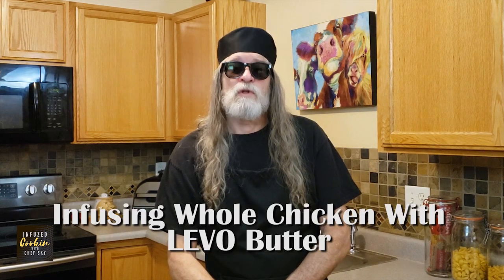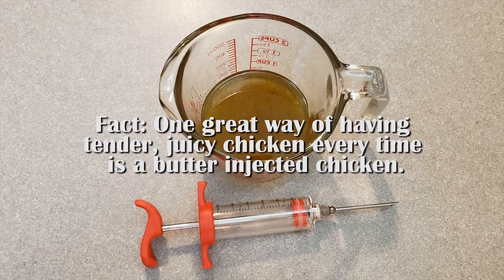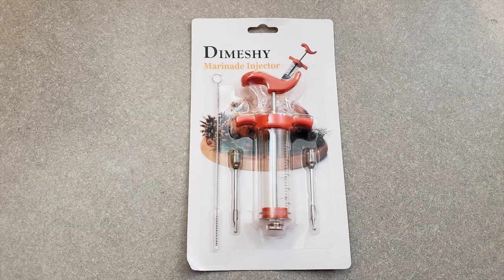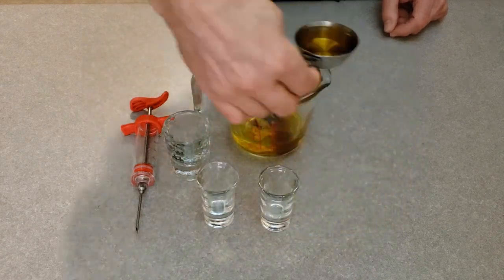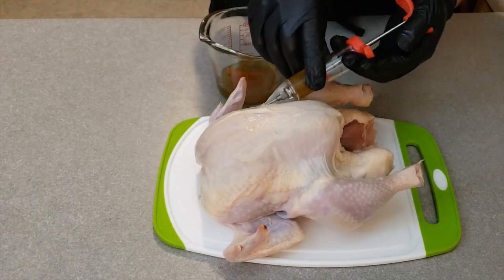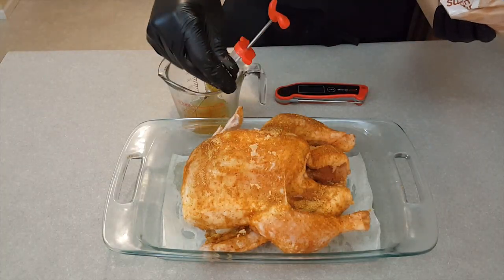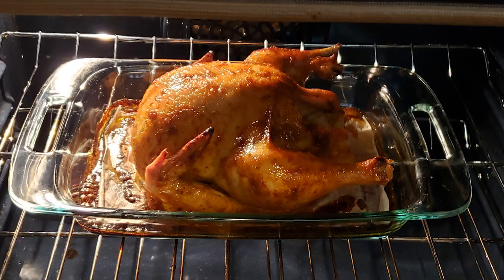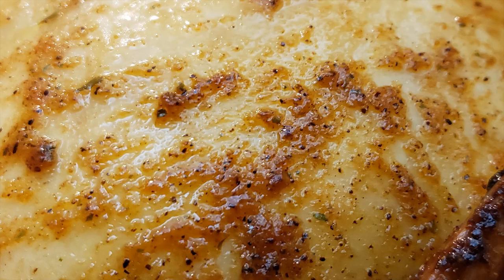Infusing a Whole Chicken With LEVO Butter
Hello I’m Chef Sky from Infuzed Cookin.   Welcome to my Colorado kitchen.
Today we are going to talk about- Infusing Whole Chicken With LEVO Butter
This is an easy way to infuse a whole chicken. In this video you will find out why butter infused chicken is so delicious. What you will need from your kitchen, and how to successfully infuse a whole chicken.
Thank You. Let’s get Infuzed.

Cannabis Cooking Course: How to Infuse Seven Common Cooking Ingredients